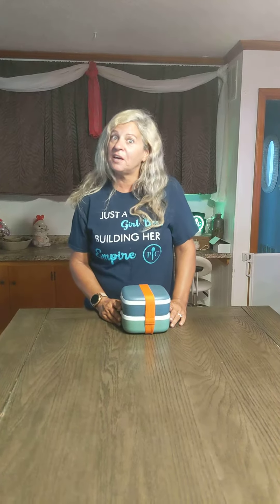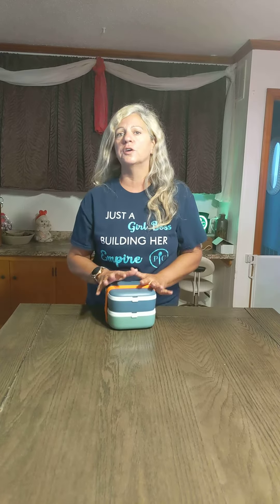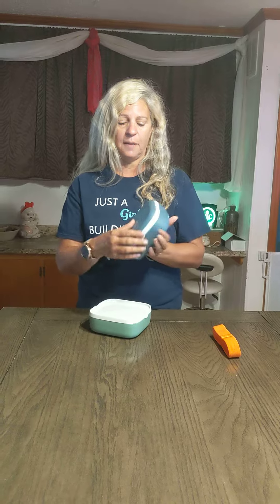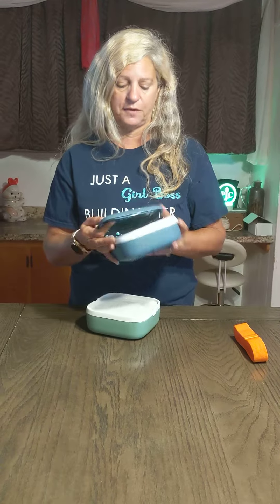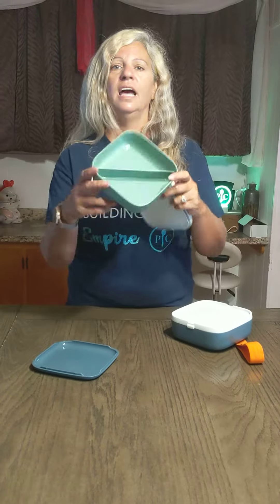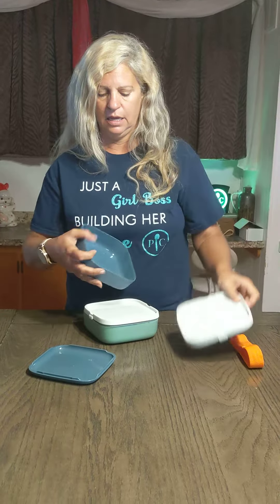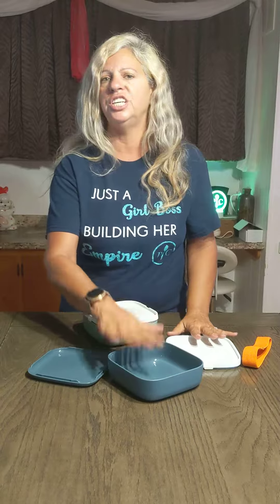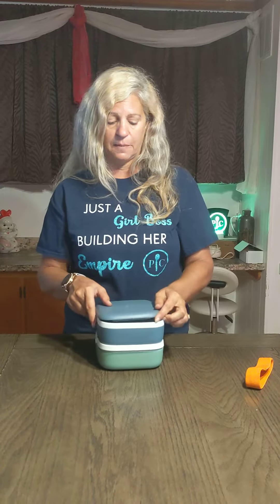Bento lunch box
Save money making your own lunches and not eating out so much. This bento box is dishwasher and microwave safe! Great for all ages.